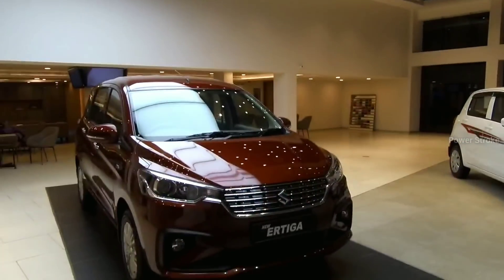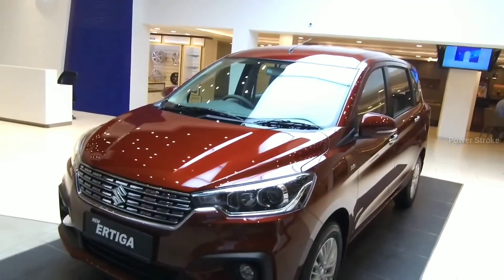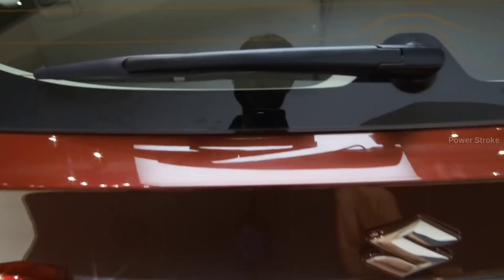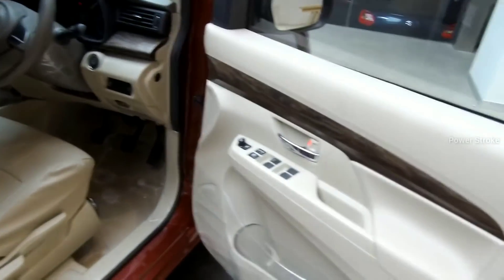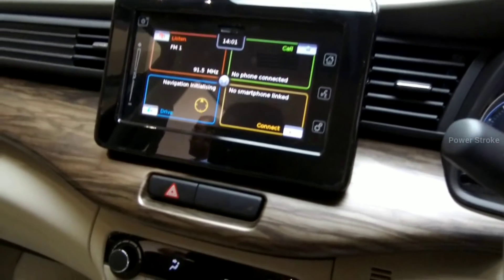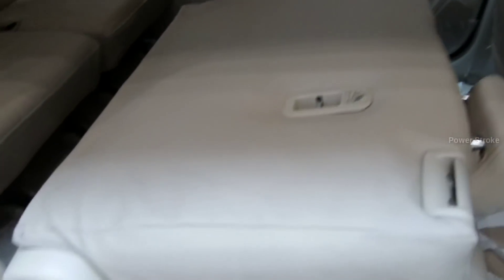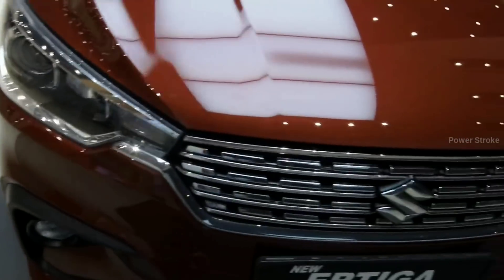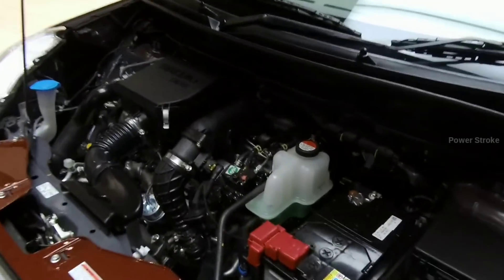Maruti Suzuki ERTIGA 2018 - Walkaround Review | Price, Exterior, Interior & Mileage